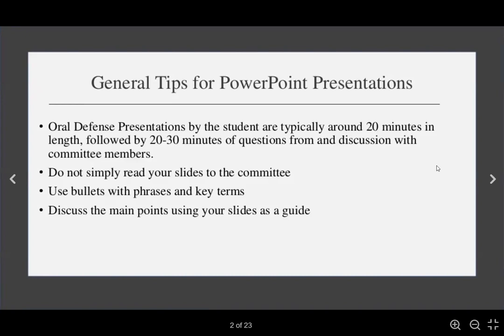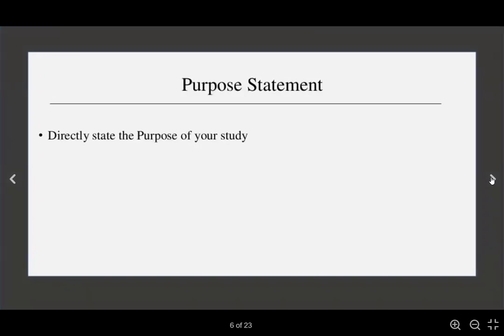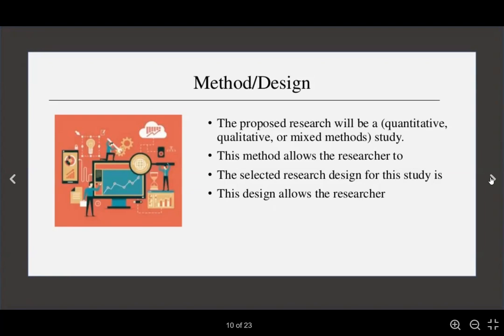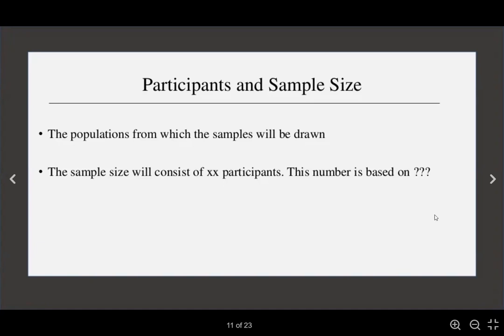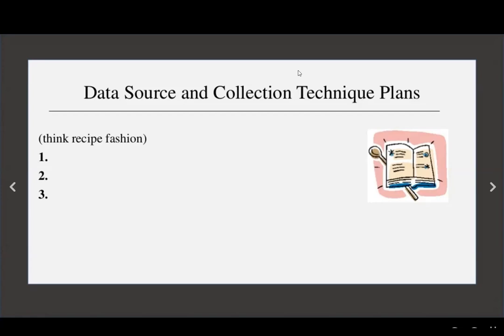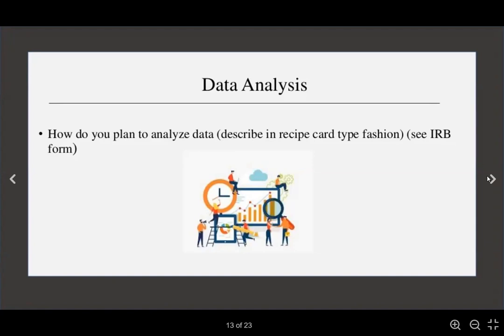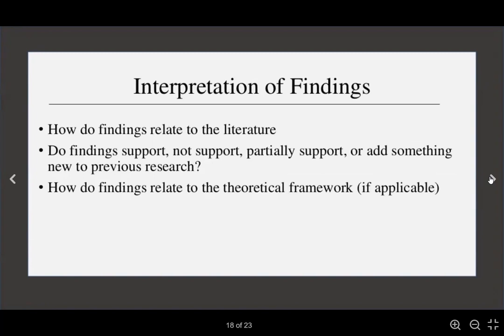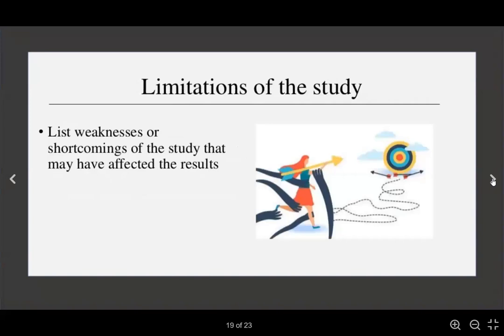Preparing to Defend Your Research